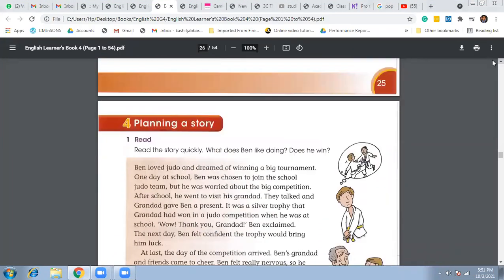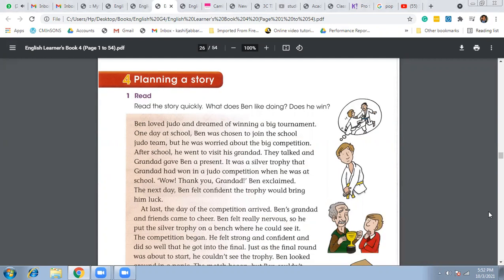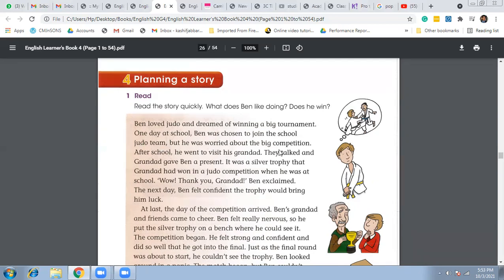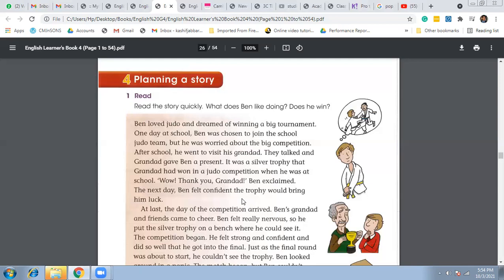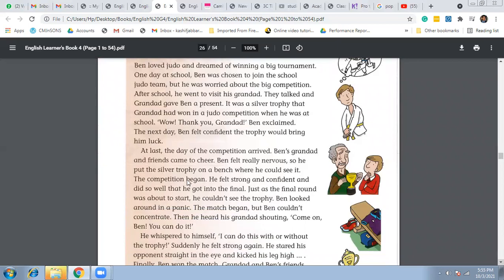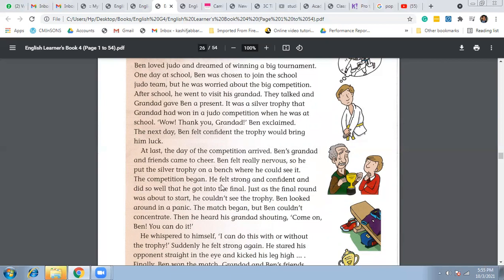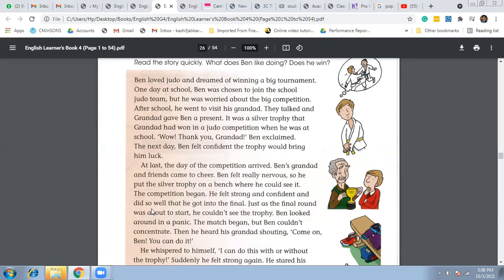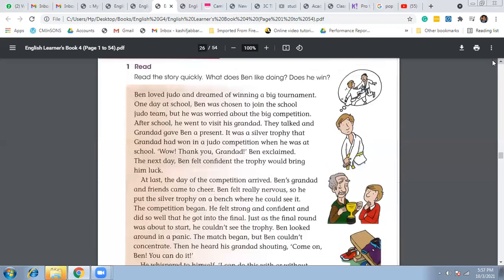G4 - English - Unit 2 - Lesson 4 - Planning a story (Part 1)